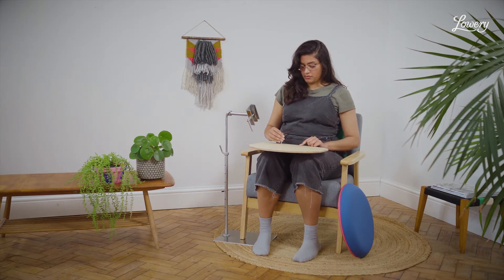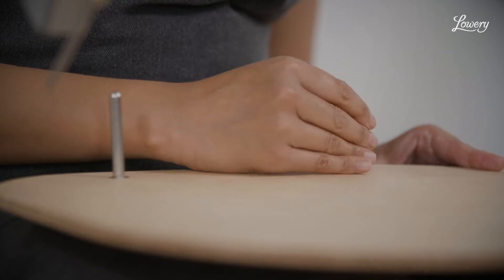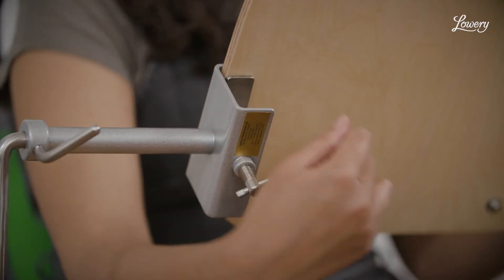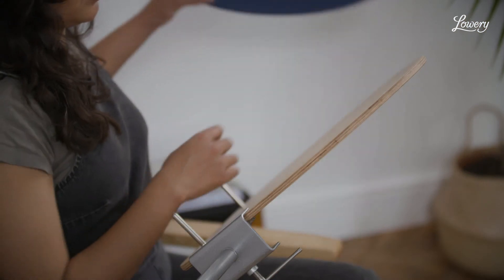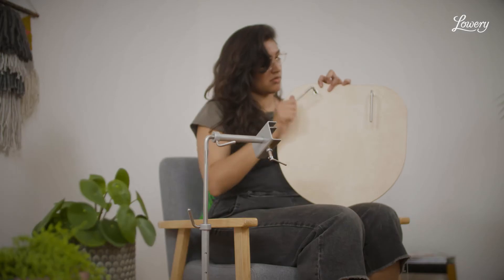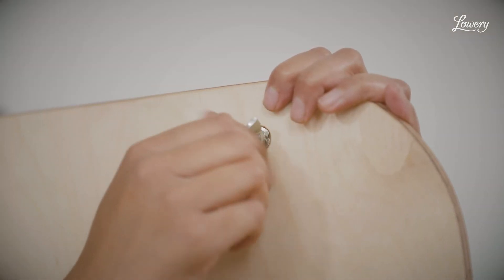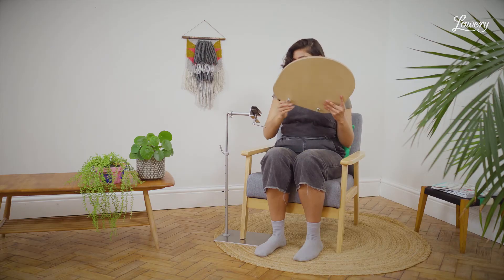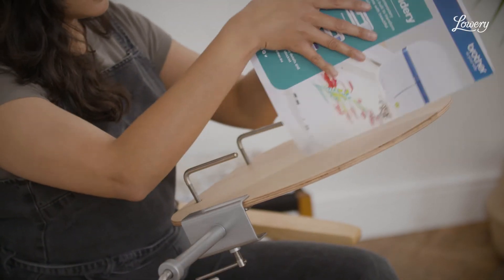How To: Lace Pillow/Reading Board | Lowery Workstands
Introducing the Lace Pillow/Reading Board: it comes with two sets of pegs, one to support a lace pillow board or similar and one to support a book or magazine whilst holding back the pages.

Please note, lace pillow not included.

Video shot and edited by Oliver Graham
Model: Kajol Lally
Set design by Bold & Bold
Direction by Phil, Emily, Gemma and Freya